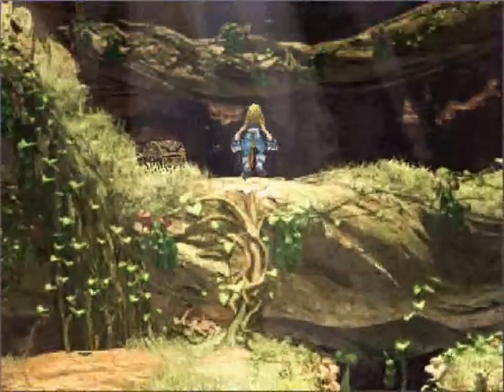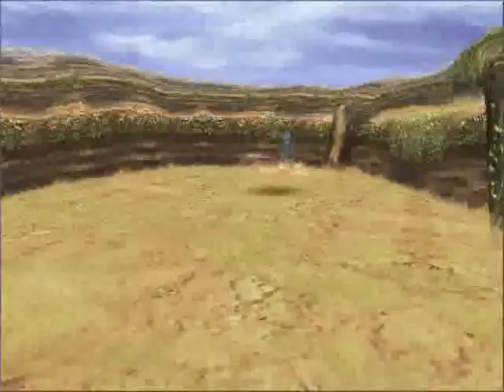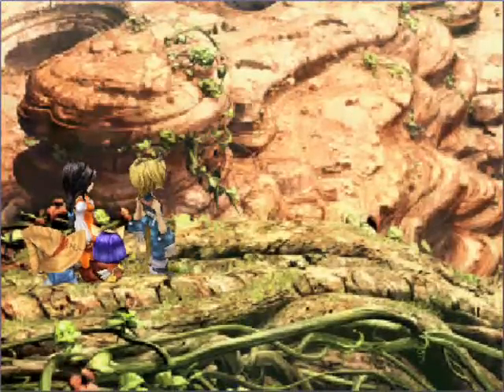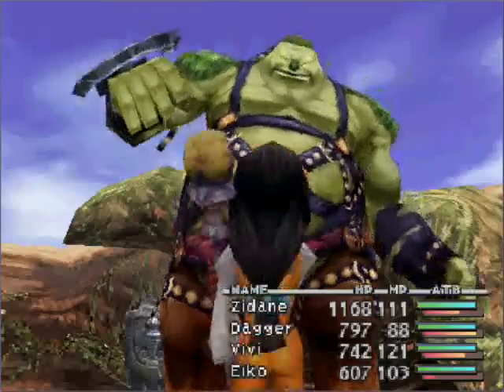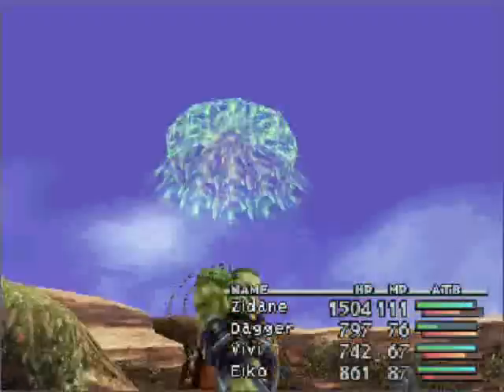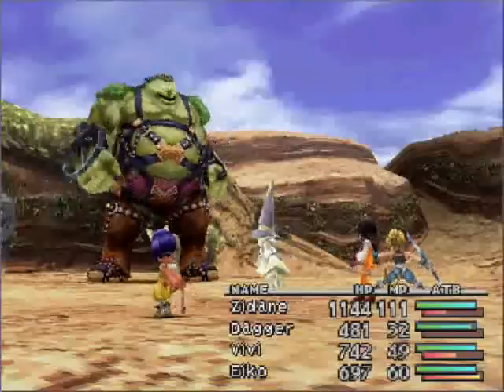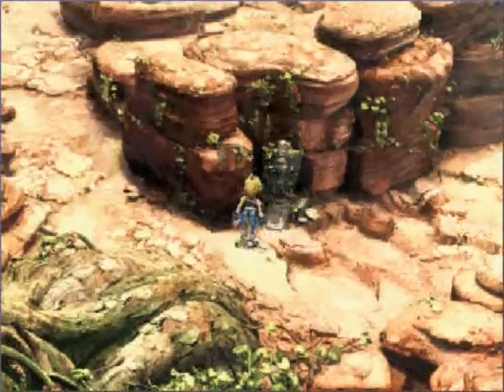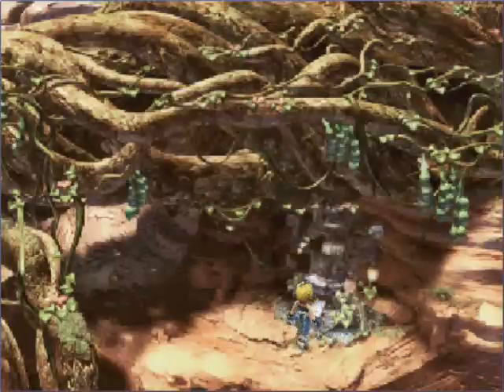Let's Play Final Fantasy IX - #60 - Hilgargas